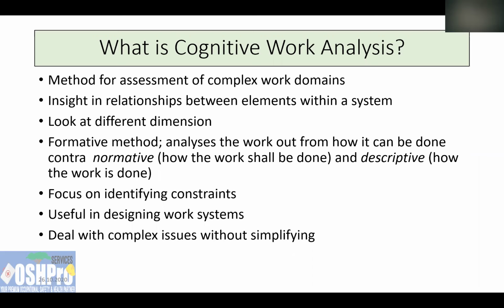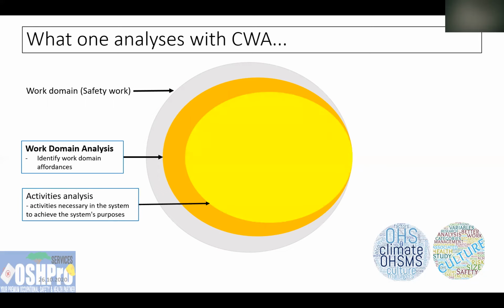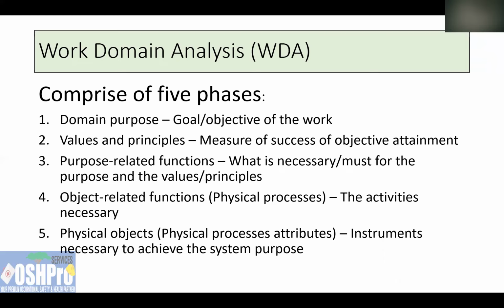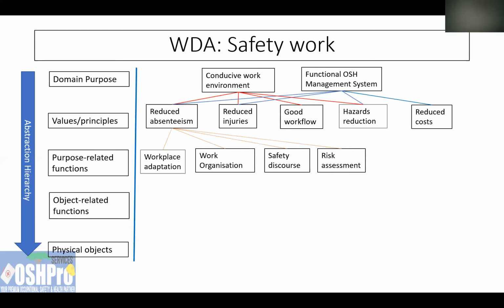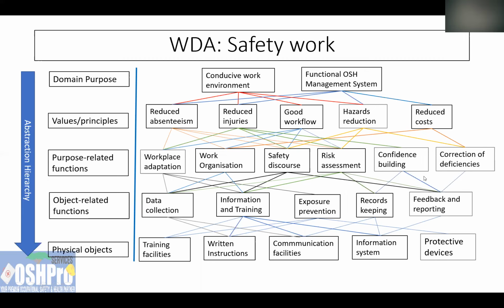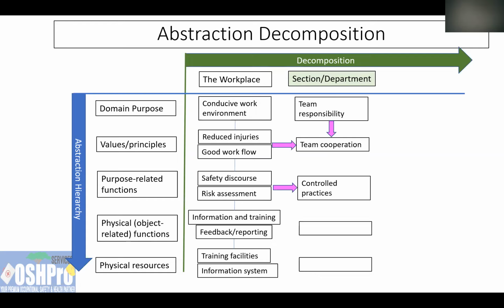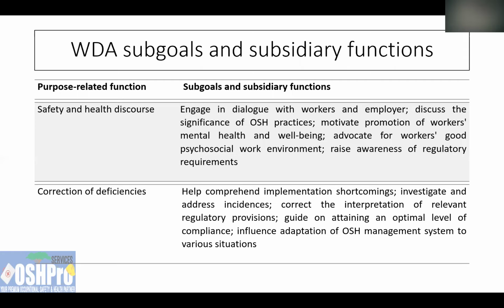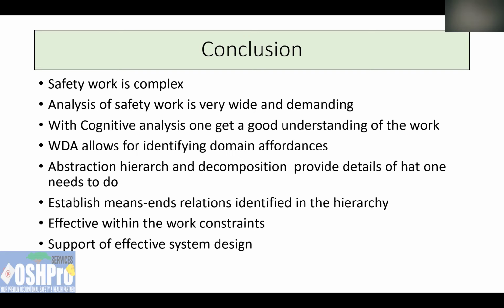Cognitive Analysis of Safety Work